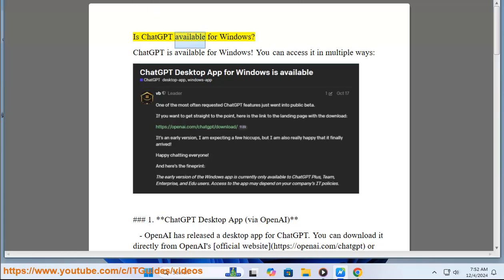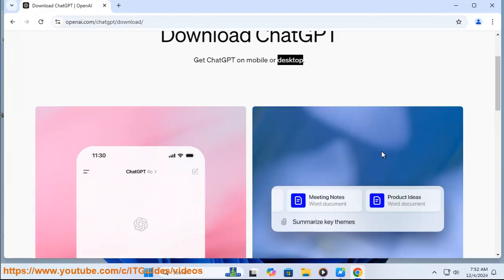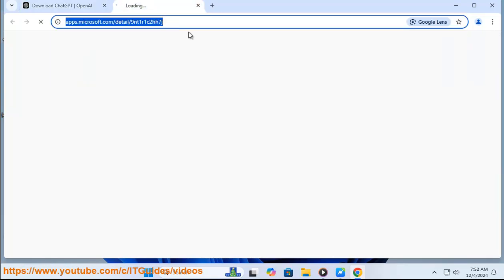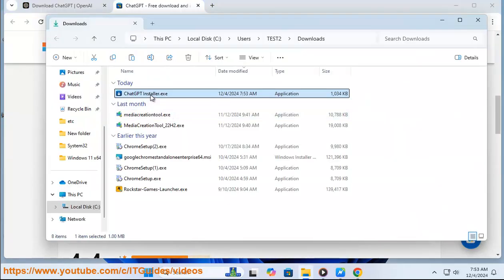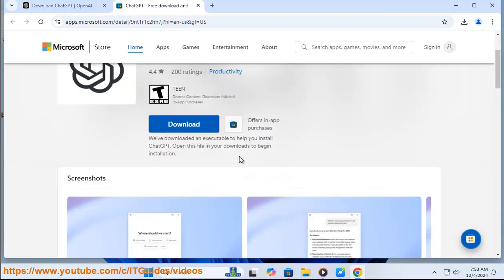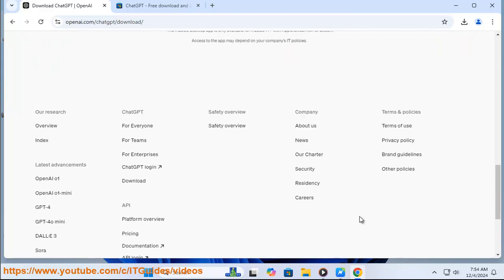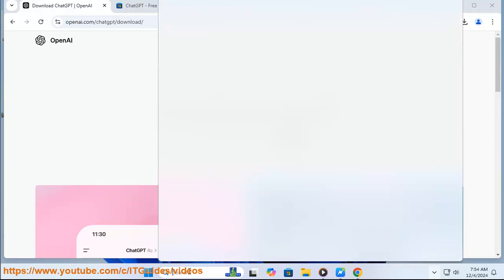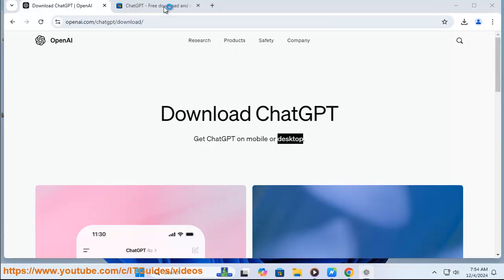Is ChatGPT available for Windows? chatgpt detector?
Find out whether ChatGPT is available for Windows or not, & how to use it like a pro.

i. A **ChatGPT detector** is a tool designed to identify whether a piece of text was generated by ChatGPT or another AI language model. These detectors use machine learning algorithms to analyze text for patterns typical of AI-generated content.

### **Popular ChatGPT Detectors**

1. **OpenAI's AI Classifier** (Discontinued in 2023)
   - OpenAI used to offer a detector but retired it due to accuracy issues.

2. **GPTZero**
   - Popular among educators and institutions.
   - Detects AI-generated text with metrics like "perplexity" (how predictable the text is) and "burstiness" (sentence variation).

3. **Turnitin AI Writing Detection**
   - Integrated into Turnitin's plagiarism detection platform.
   - Widely used in academic settings.

4. **Sapling AI Detector**
   - Offers real-time AI content detection for businesses and educational use.

5. **CopyLeaks AI Detector**
   - Designed for educators, marketers, and legal teams.
   - Supports multiple languages and content types.

6. **Writer.com AI Detector**
   - Focuses on business and marketing content integrity.

### **How AI Detectors Work**
- **Perplexity Check**: Measures how predictable the next word is in a sentence. AI-generated text tends to have lower perplexity.
- **Burstiness Analysis**: Evaluates sentence variety; human writing is more varied.
- **Text Patterns**: Looks for specific language structures common in AI writing.

### **Limitations**
- **False Positives/Negatives**: Detectors can misclassify text due to overlapping patterns between human and AI writing.
- **Content Length**: Shorter texts are harder to classify accurately.
- **Evolving Models**: As AI models improve, detection tools must also adapt.